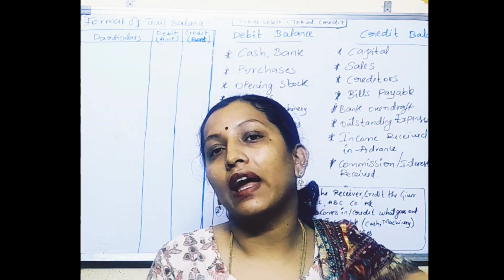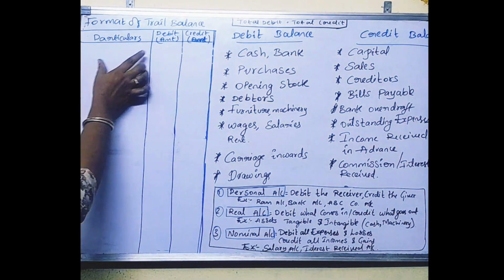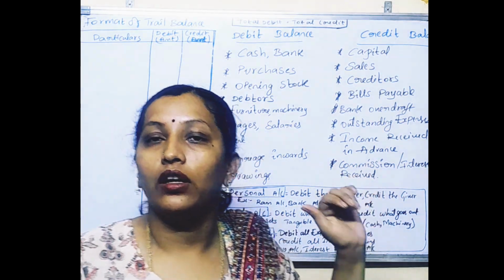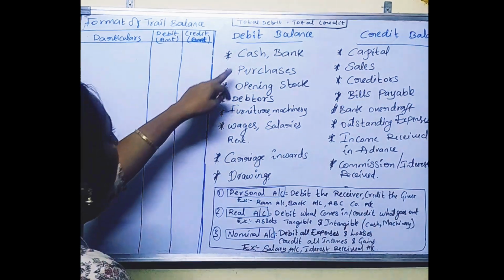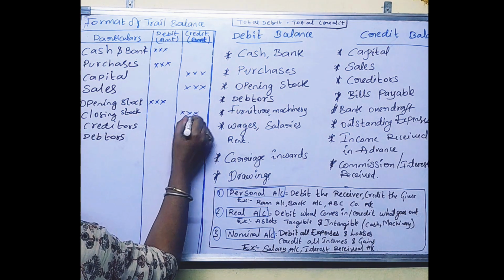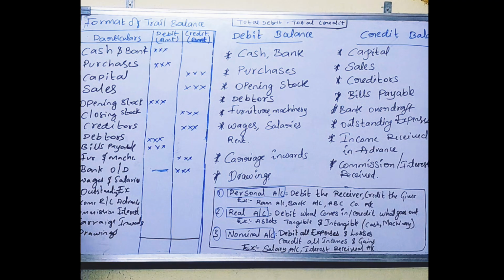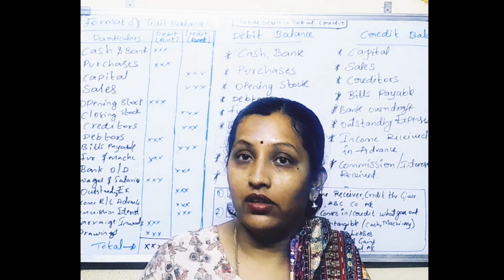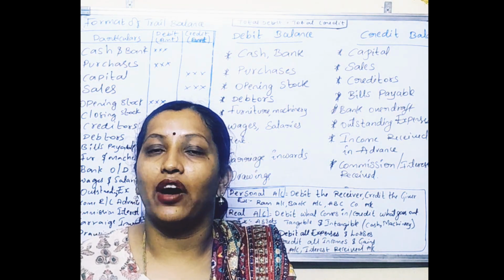Trail Balance important for bcom 1st year sem 1 exams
important answers for financial accounting